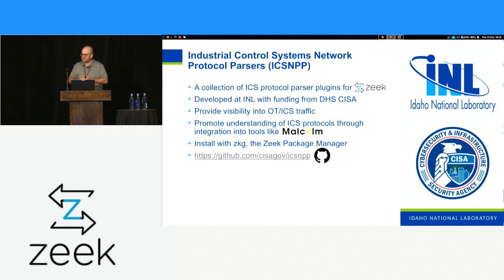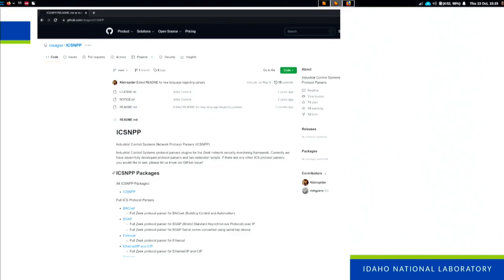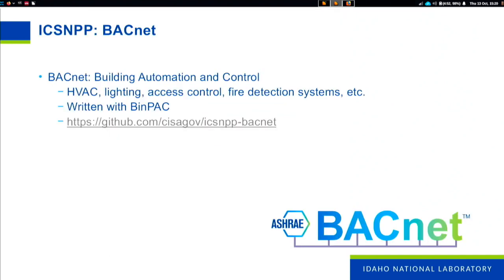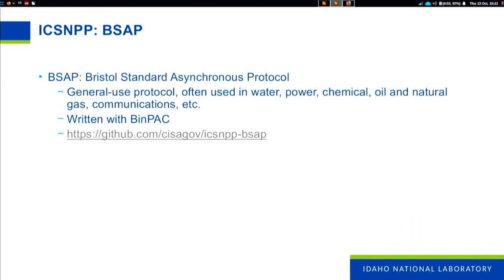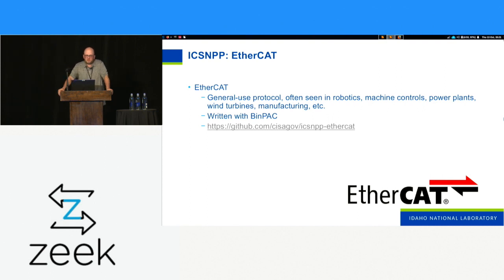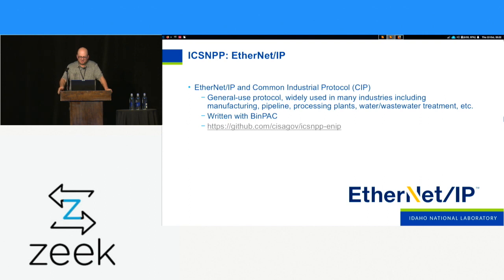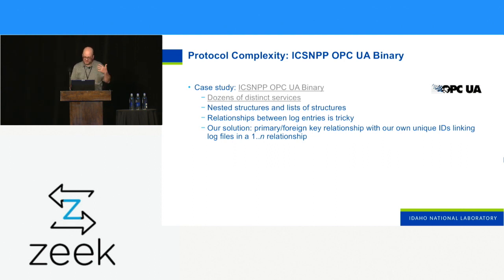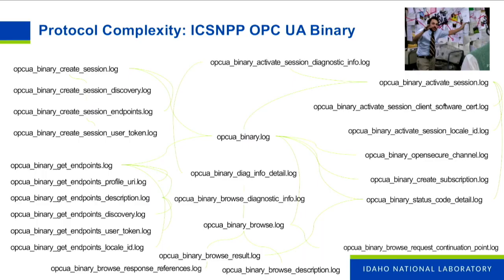ZeekWeek 2022 - Two Years of Developing Parsers for Industrial Control System Protocol - Seth Grover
By Seth Grover, Cybersecurity Researcher, Idaho Lab

The Industrial Control Systems Network Protocol Parsers (ICSNPP) project is an ongoing endeavor of cybersecurity researchers supporting DHS CISA at Idaho National Laboratory for about two years. Since its initial commits to GitHub in January 2021 we’ve developed eight “from scratch” ICS protocol parsers for the Zeek network security framework, extended logging capabilities of Zeek’s default Modbus and DNP3 parsers, released an LDAP parser (thanks to some resurrected old BinPAC++/Hilti proof-of-concept code and the great work the Spicy development team and others in the Zeek community) and submitted nearly 30 PRs to third-party Zeek plugin repositories to make them compatible with the latest releases of Zeek. This presentation will cover how we approach developing new Zeek protocol analyzers and how we’ve addressed challenges we’ve encountered.

Bio: Seth Grover is a software engineer in cybersecurity R&D with eighteen years of experience in SIEM and other security-related network traffic analysis technologies. An Idaho native, Seth has worked at Idaho National Lab since 2018, much of which has been focused on the creation and development of Malcolm, an open source network traffic analysis tool suite providing visibility into OT network communications.